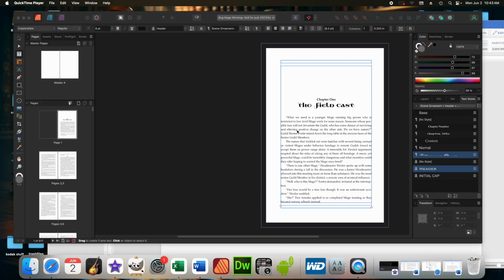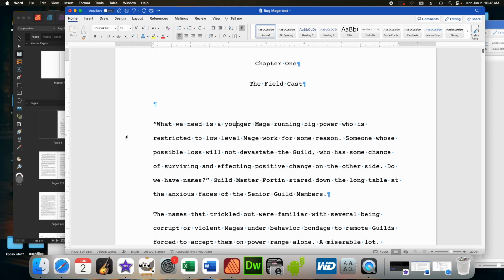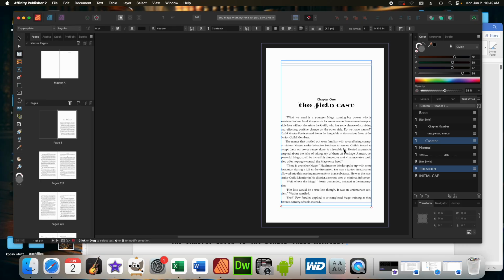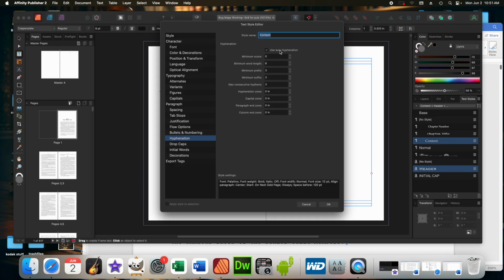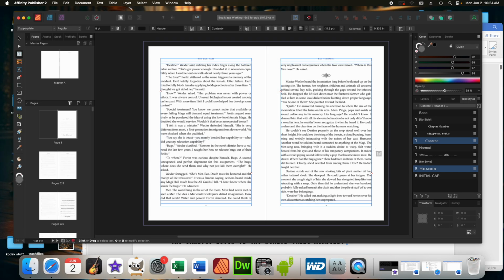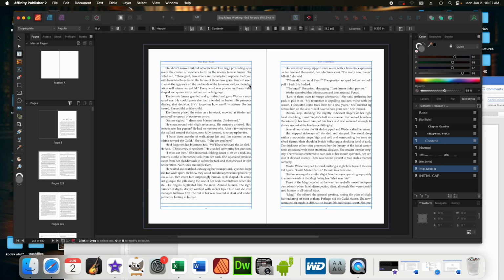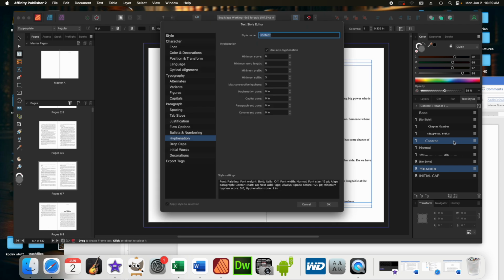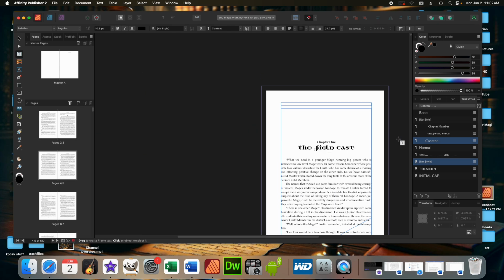Affinity 2 Fixing Problems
Primarily a dialogue about fixing problems when working from an original file and importing it into Affinity 2. I also note the program not responding to current prompts and look at why you should do testing of your program before you do your print-ready copy. You want to make your print-ready glitch free if possible.